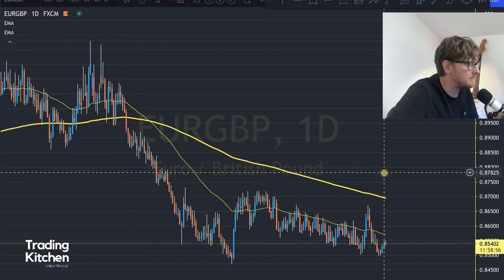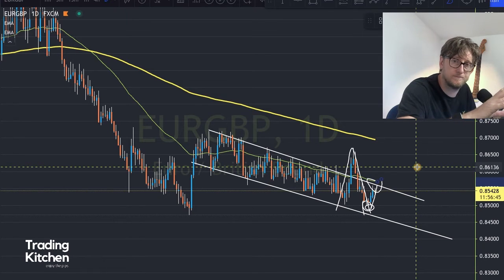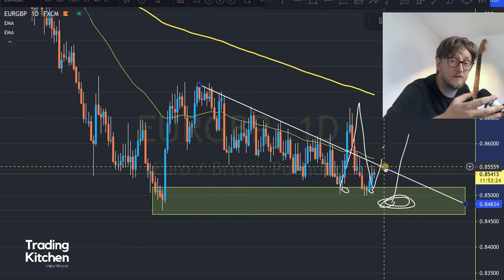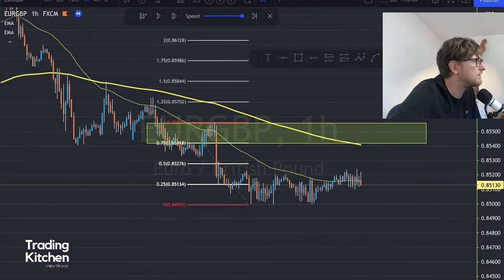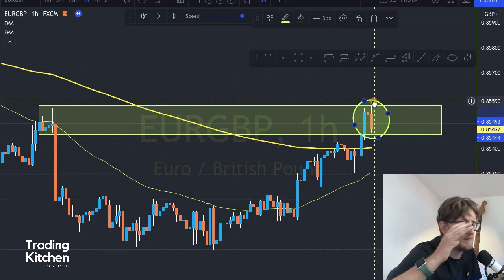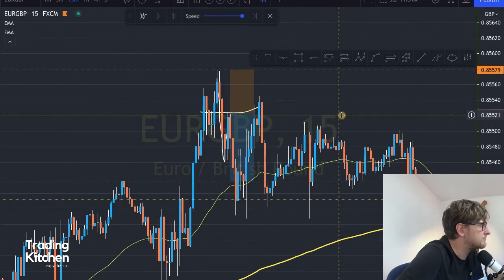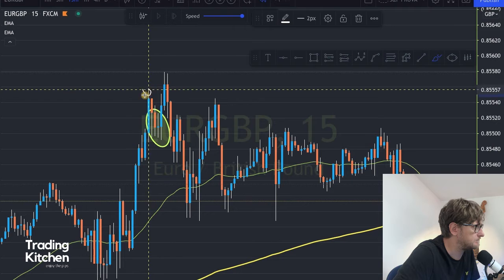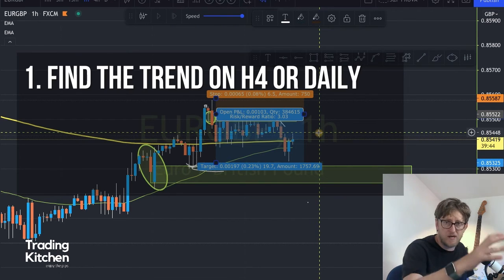An EFFECTIVE and highly profitable INTRADAY trading strategy explained. LIVE ON EURGPB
Hi guys, I'm Pit and this is Trading Kitchen.
In this free video content, I will show one of the best strategies that I use every day for my intraday trading. It works great, it works most of the time, it works on Forex, Indices, and Commodities (I didn't tested it on Stock Market but I suppose it will work great as well).

I use 3 strategies, this is the one I prefer for intraday trades as I show LIVE on EURGBP.

Therefore? I have decided that ……

EHY…. Wait!

Everyday I post my analysis, my trades, you can follow my strategies, discussing on what do next, all videos, free resources…. EVERYTHING FOR FREE!

Ok, now let’s go back….

My tradingcourse has just released!
30 videos, 2 strategies (for Swing and Intraday traders), and very powerful know-how to trade the market and get your daily profit!